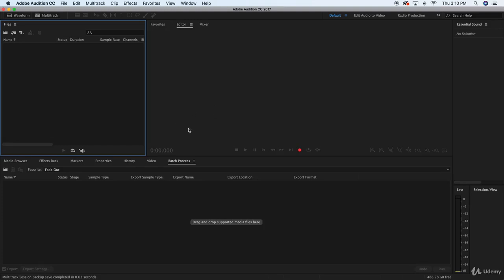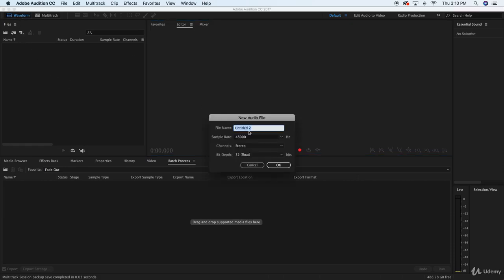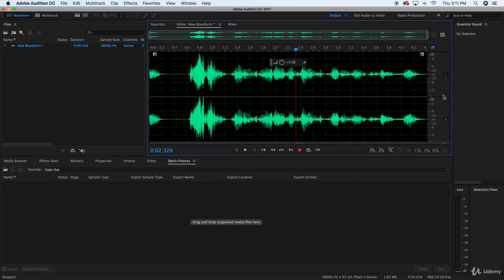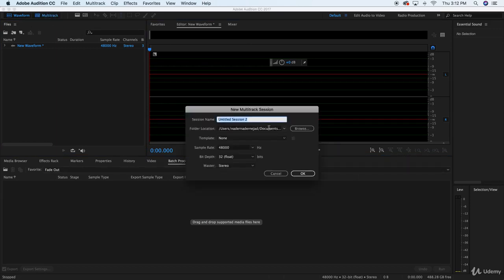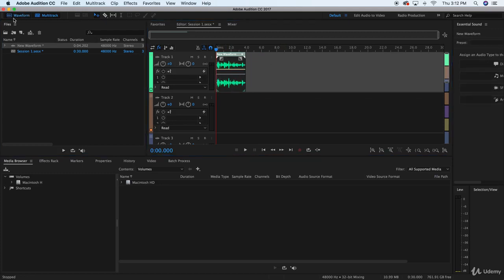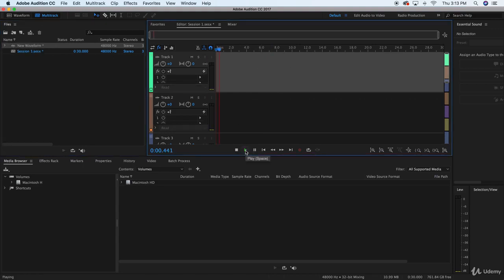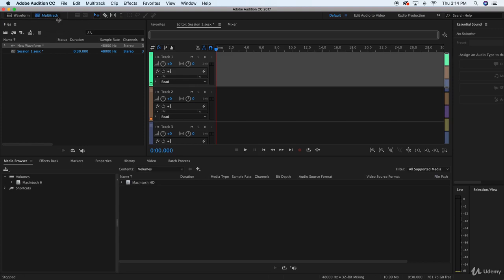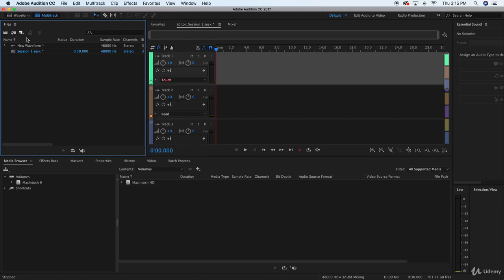Understanding the Interface| Adobe Audition CC Tutorial |By- Jaahid khan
Audio and video editors learn the art of audio editing and enhancement in Audition from a leading Adobe
certified expert.

. Quickly master Adobe Audition CC
. Learn the core principals of working with audio in Audition
. Learn how to use all the new features to create, edit and enhance your audio
In this Adobe Audition CC training course from Infinite Skills you will learn how to import, edit and enhance
audio like a pro. Audition CC adds new features that makes editing your audio easier and faster than ever
before! This tutorial is designed for the beginner, and no previous Audition experience is required.
The course takes you through Audition CC step by step, with each lesson building on the one previous. The
training uses hands-on examples combined with well designed working files to build your knowledge in
incremental stages, each topic is explained in detail making it easy to learn new concepts and absorb
information even for absolute beginners.
Some of the topics that are covered in this Adobe Audition video training are; understanding the Audition
workflow, importing and recording audio, editing audio, adding audio effects, working with noise reduction and
restoration effects, using diagnostic tools, stretching time, changing pitch, building multitrack sessions, and of
course, saving and exporting your finished product.
Once you have completed this Audition CC video tutorial, you will have the confidence and skills you need to
import, edit clean, enhance and export high-quality audio projects. Working files are included, allowing you to
follow along with the author throughout the lessons.